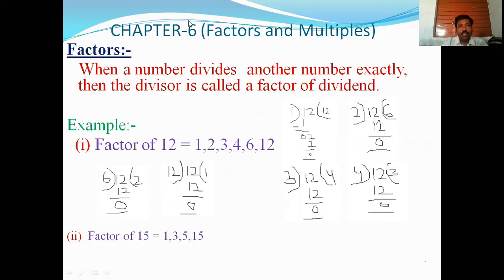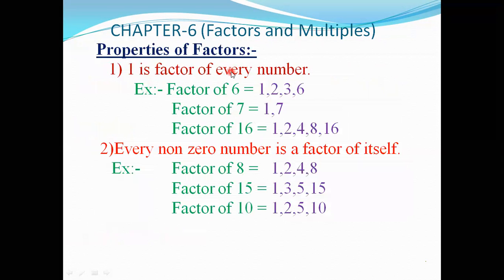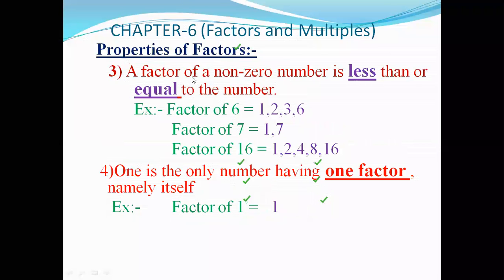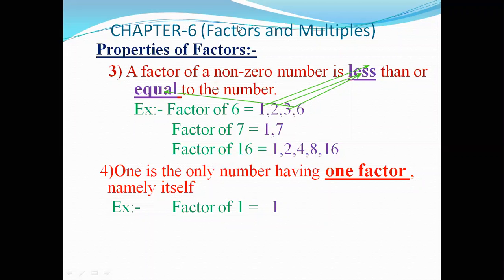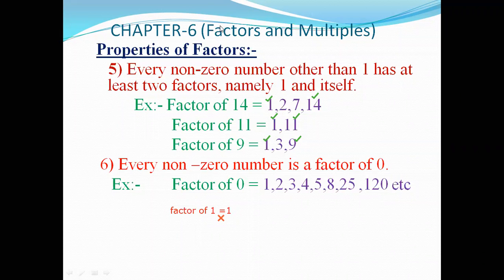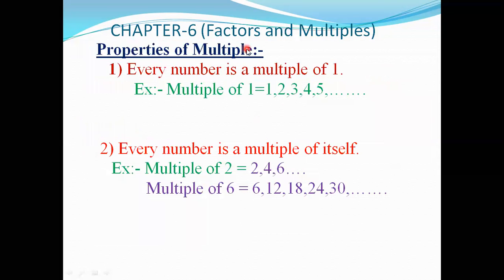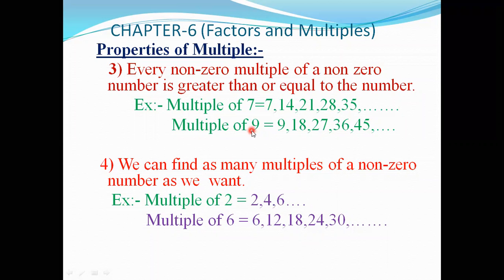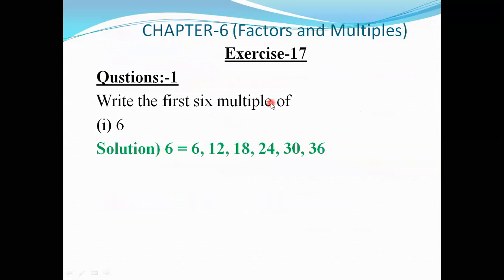class 5 chapter 6factors and multiples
class-5
 Topic:- Factors,multiples,properties of factors and multiples , even and odd numbers
  Teacher name:- Manoj Kumar